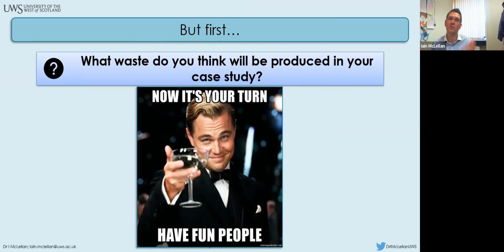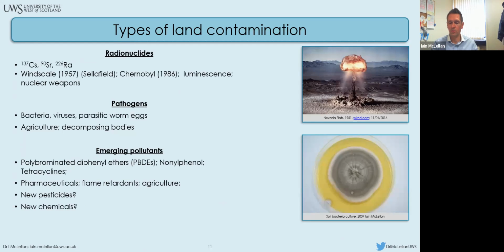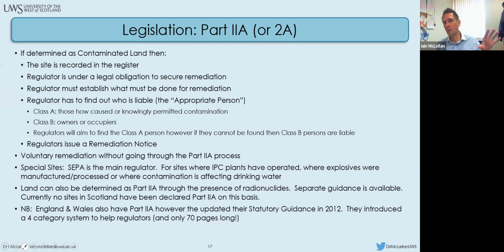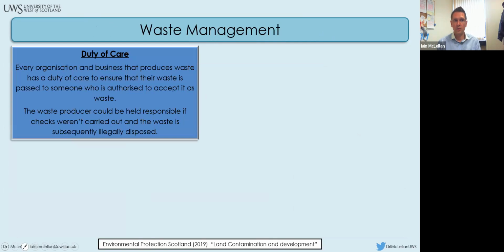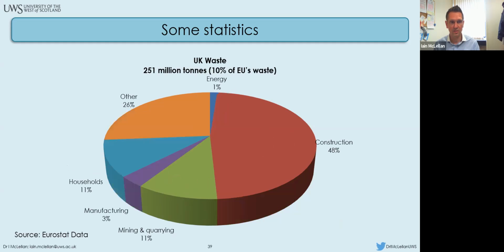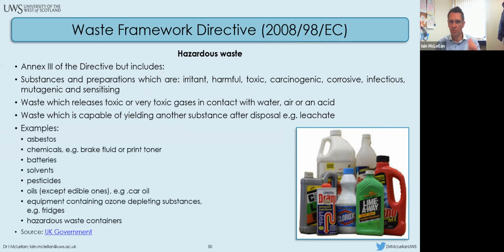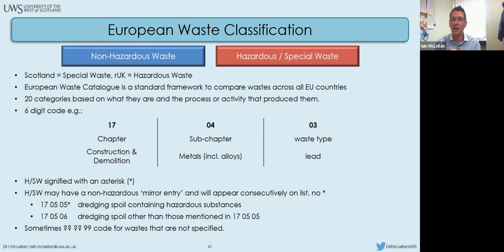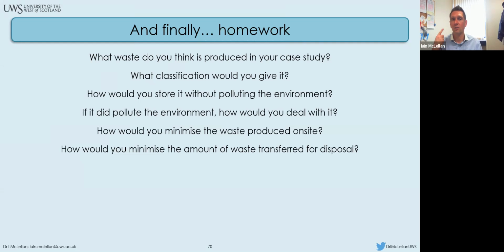Environmental Clerk of Works Foundation Course - Session 5 - Thursday 13th October 2022